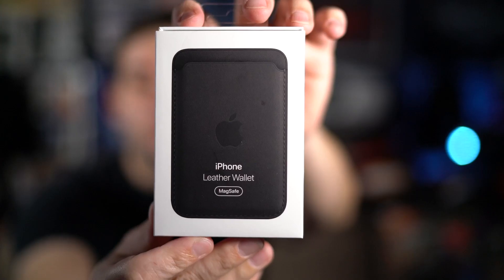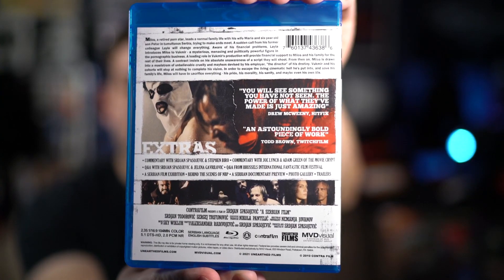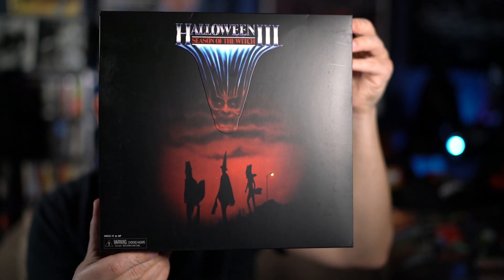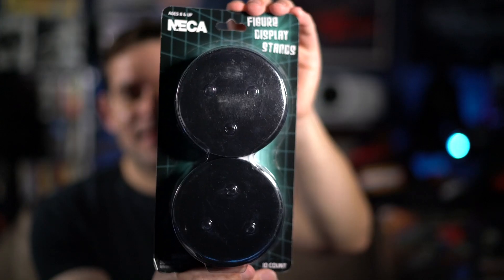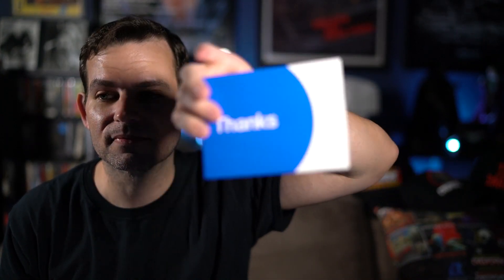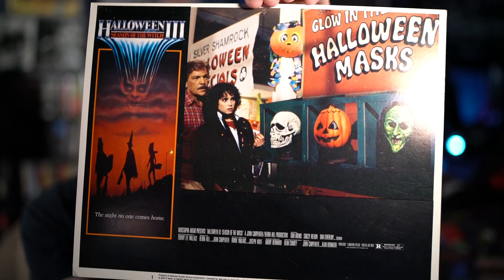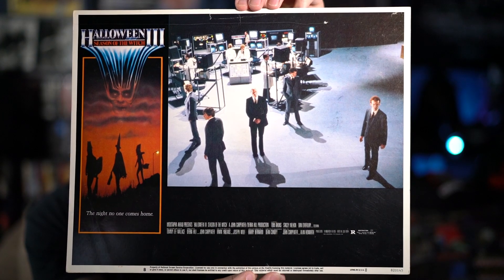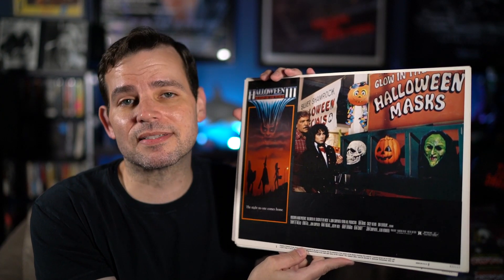PICK UPS: New Piece For My Poster Collection, Plus New Blu-ray, Neca Figure, And More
I finally got something I have been wanting for a very long time for my poster collection. Plus a new movie, Neca figure, and something from Apple.

A Serbian Film Blu-ray
Neca Halloween III Figures
Neca Figure Stands

Apple Wallet

Gear I use:

Cameras:
Sony A7RIV

Lenses:
Sony 24mm GM Lens
Sony 50mm Lens
Sony 35mm Lens
Sony 24-70mm Lens

SD Cards:
Sony SD Card
Sony SD TOUGH Card

Lights:
Rotolight Neo
Aputure MC RGB Lights

Computer:
Apple iMac Pro

It doesn’t cost you anything more and no matter what you buy as long as you use one of the links go to Amazon it does help the channel and is extremely appreciated.